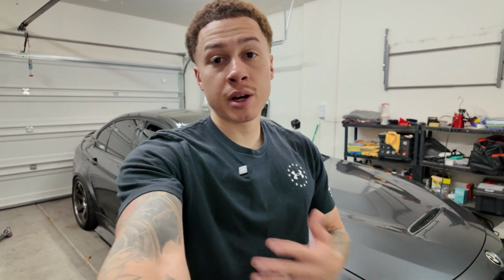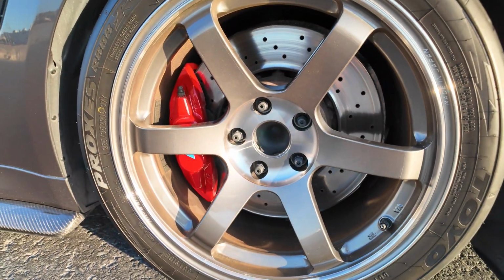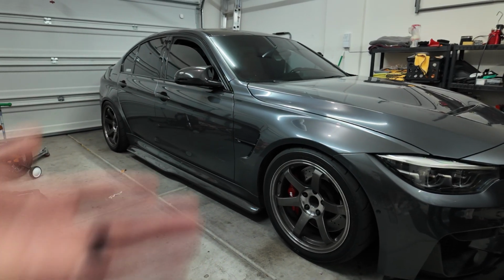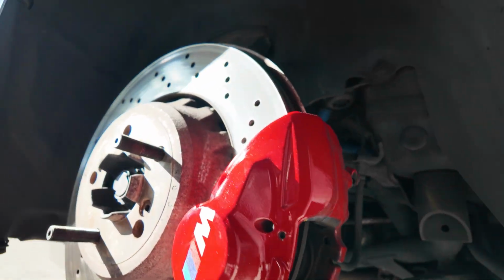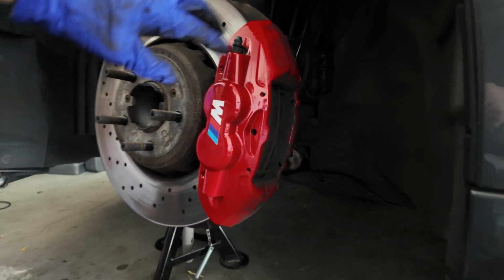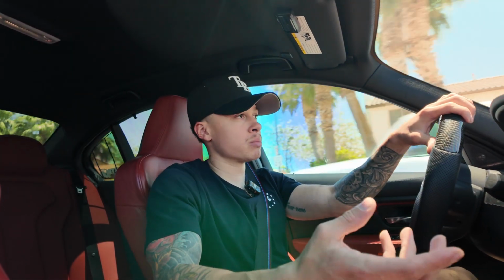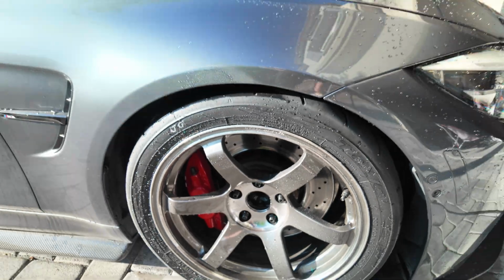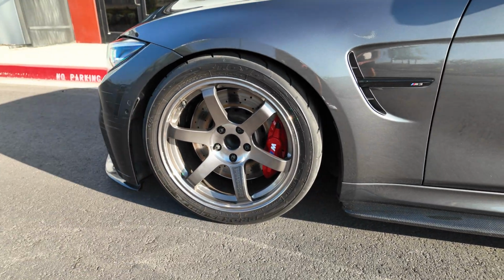The BEST Brake Pads for BMW M3 (Akebono Brake Pad Install/Review)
These are the best brake pads you can get to reduce brake dust on yor BMW!

Follow on IG: @Metoy3r  TikTok:@MoneyMetoyer

Misc Items:
E85 Tester
Foam Cannon
Ethernet to Lighting Cable Adapter
BMW Coolant
Heat Gun

Camera Gear:
Vlog Camera (Sony A6100)
Vlog Lens (Sigma 16mm)
Photography Camera (Sony A7III)
Photography Lens - (Zeiss 55mm)
GoPro Mount
Camera Bag
Drone (DJI Mavic Mini)

Intro: 0:00-2:27
Install: 2:27-6:05
Review/POV Drive: 6:05-8:32
Final Thoughts: 8:53-10:47